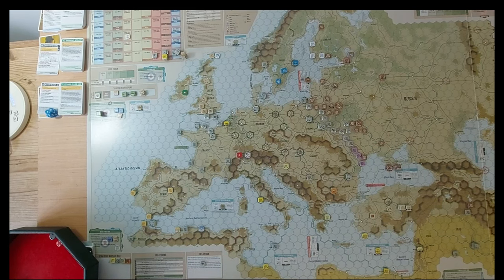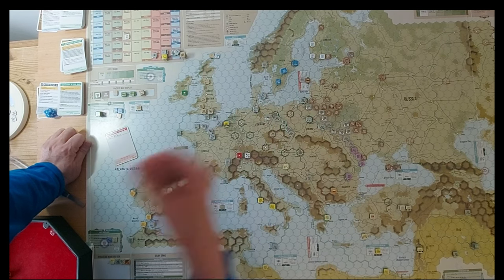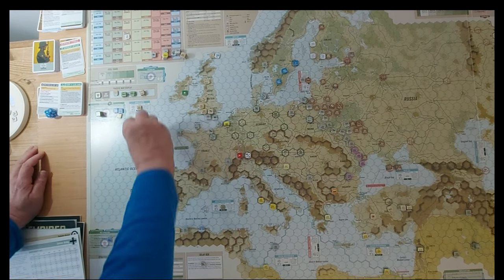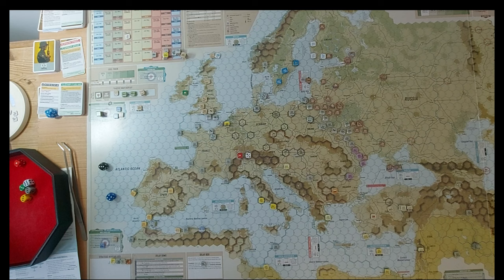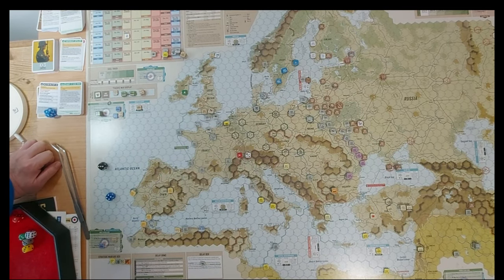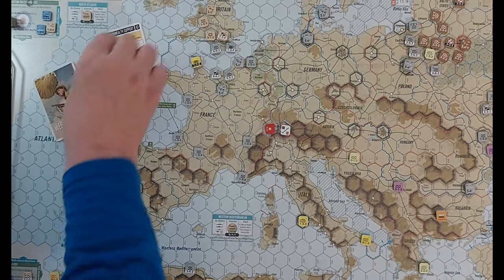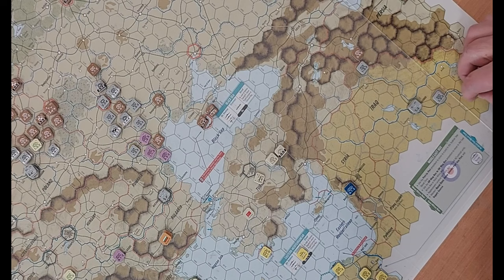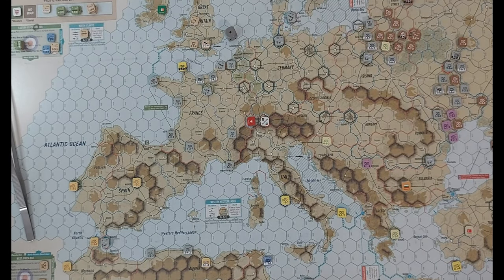Axis Empires Ultimate Edition TK Episode #11 -- The Abandoned Sea Urchin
This video is scaled to show the entire TK map rather than zooming in on sections -- a viewer suggested this. Please let me know what you think! As you discover the fate of sea lion/kitten!  Enjoy!